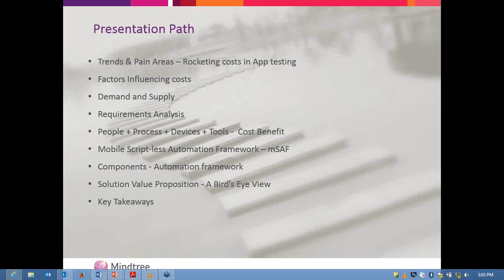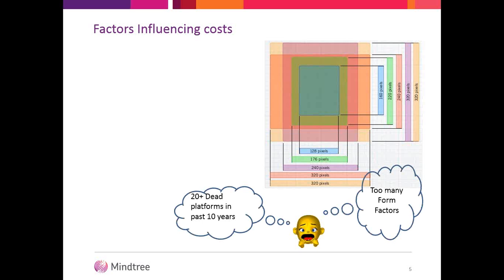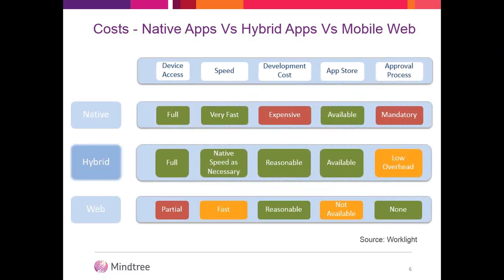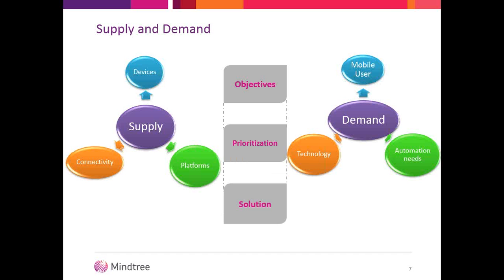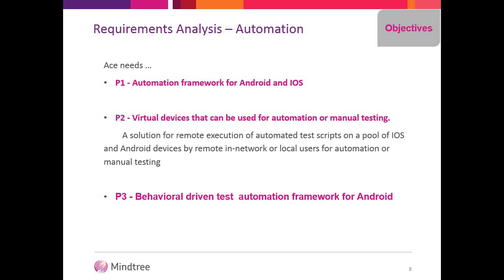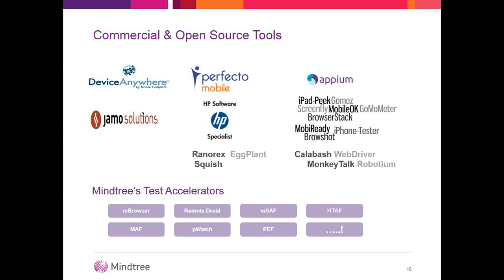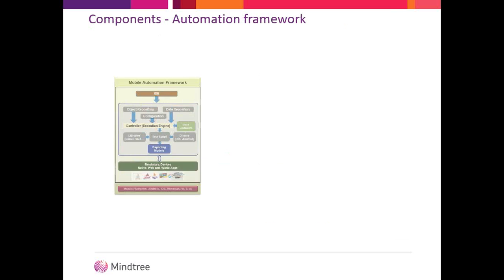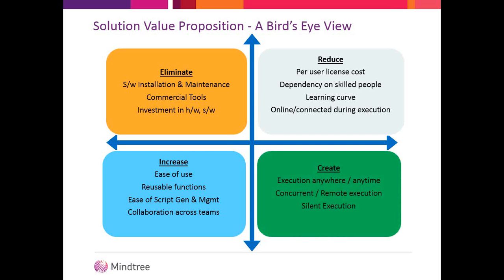Spending too much on Phablets for testing?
Mobile applications have changed the way people do business. From enterprise applications to consumer applications companies have an unparalleled opportunity to increase revenues and at the same time it has challenge of reducing the cost of development and testing of Phablet applications. In a recent news release by Gartner, predicts that m-commerce to see 44% increase in sales worldwide reaching $235 billion transaction value. Customer appreciation of any company is no longer just what the company is offering but the whole experience of his engagement with the company through his mobile device. Mobile applications have become essential for companies across all industries, aiming in offering its customers this experience to boost their company's revenues. To meet these requirements, the developers are challenged with creating the applications necessary for this experience, testers are challenged to ensure the quality of this experience. Rocketing costs in application testing is fuelled by unstated needs and varied complex factors: like technologies, form factors of devices, interoperability etc.
The key takeaways from this webinar will be:
An understanding of an approach that can help in reducing mobile automation testing costs, low cost tools in the market we can leverage on and of course a forum to share ideas for improved customer satisfaction and touch upon these challenges and provides solutions